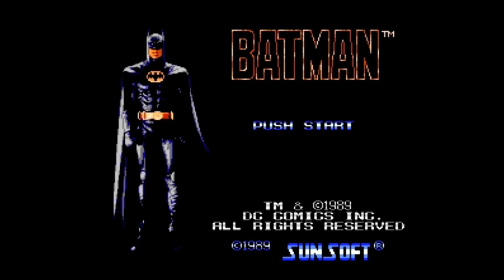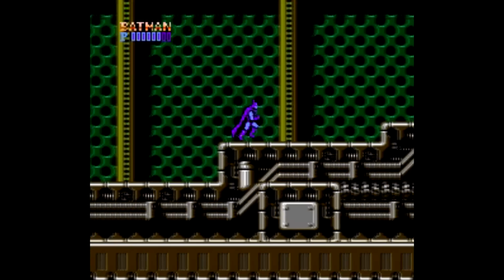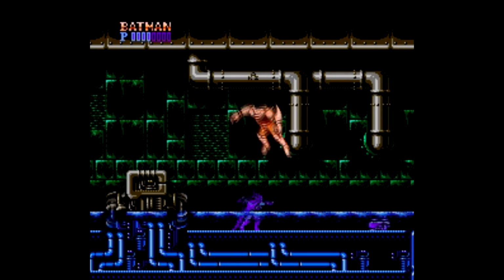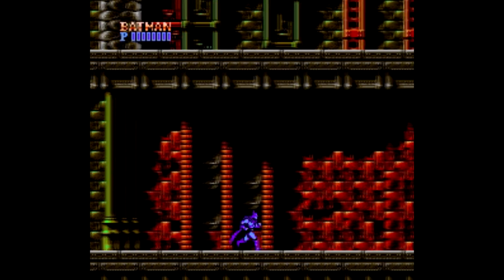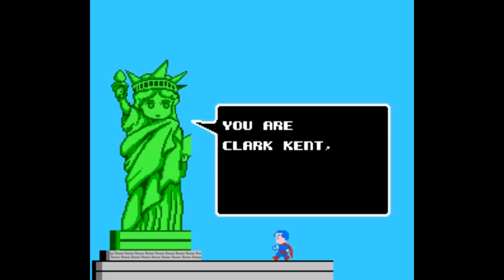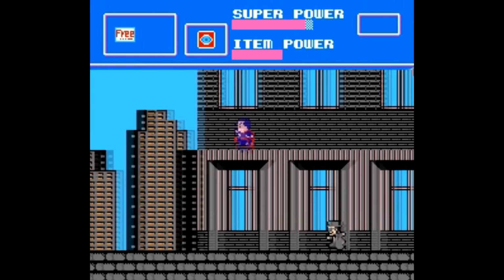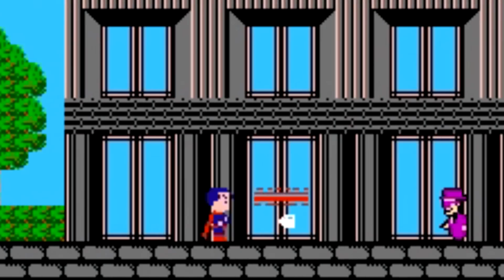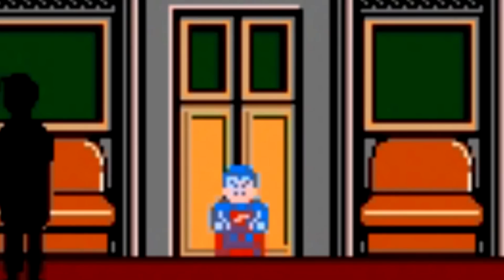Batman v Superman - Pat the NES Punk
Batman v Superman! Pat the NES Punk reviews both games to see which is superior!